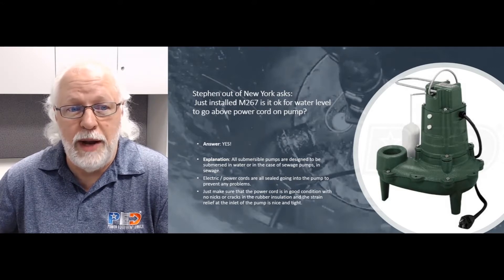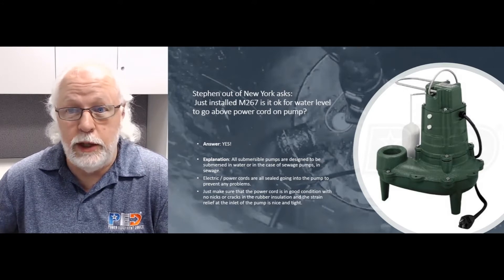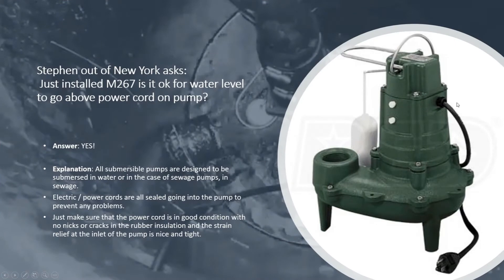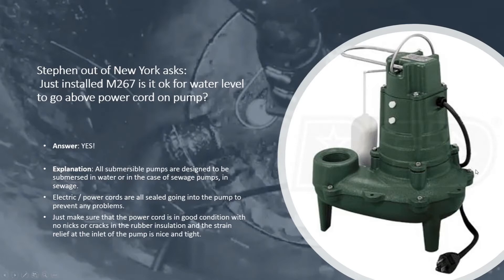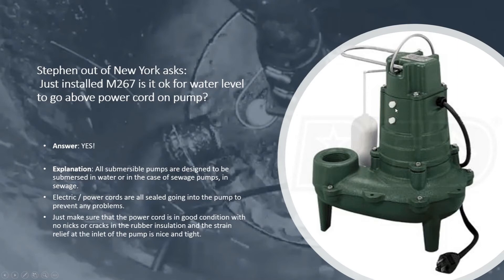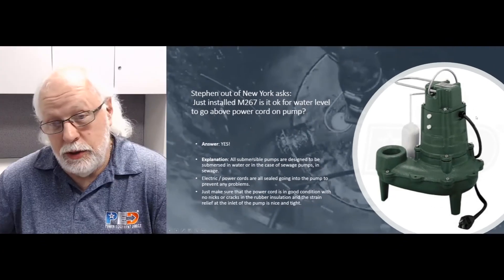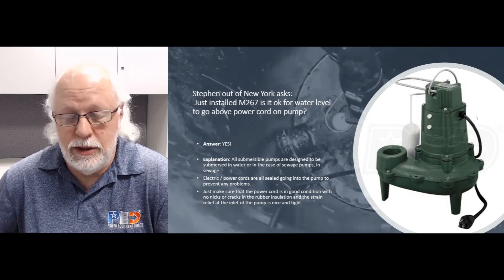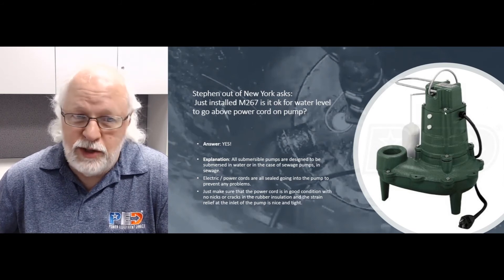Can Water Go Above Your Sump Pump Power Cord?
Our pump expert answers and explains if it's okay for the water level to go above the power cord on a submersible water pump. A customer sent this question in, and it's a question we are asked often.